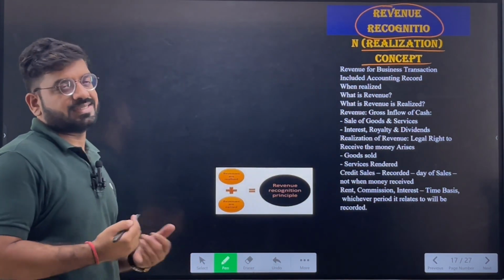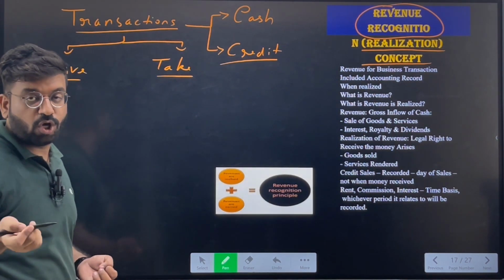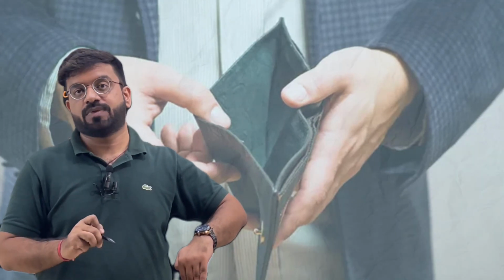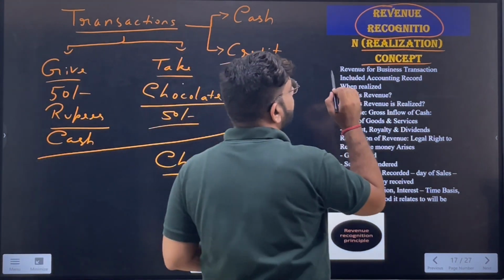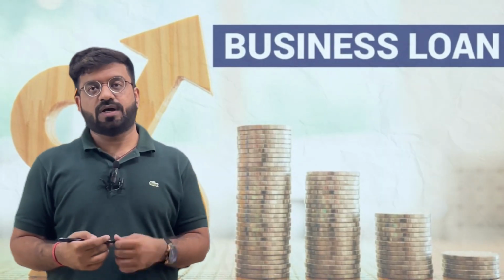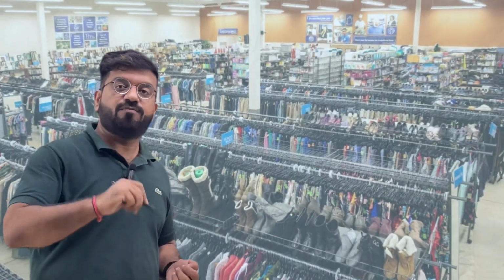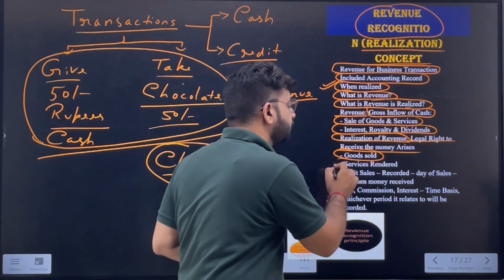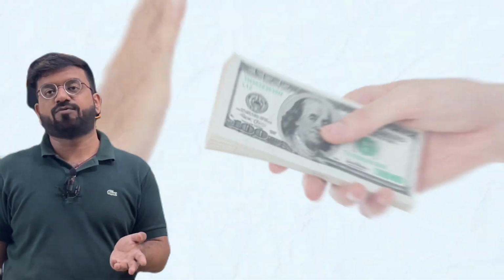Revenue Recognition Concept I Class 11th Commerce (Accountancy) - Full Details In English